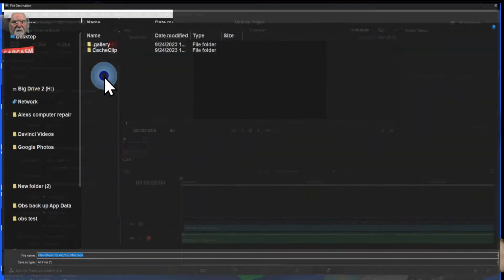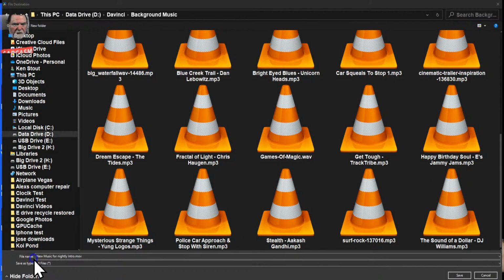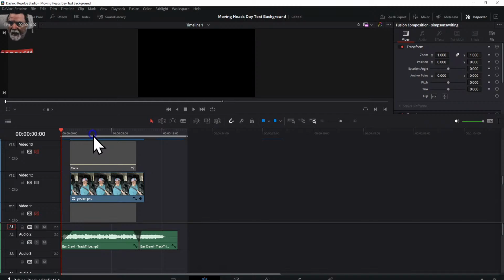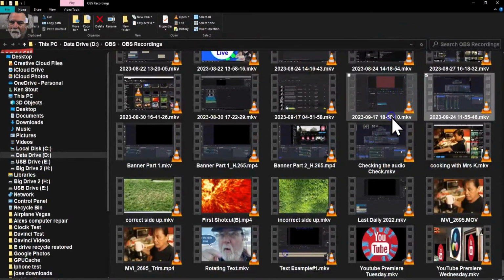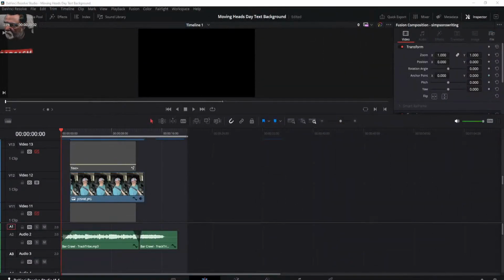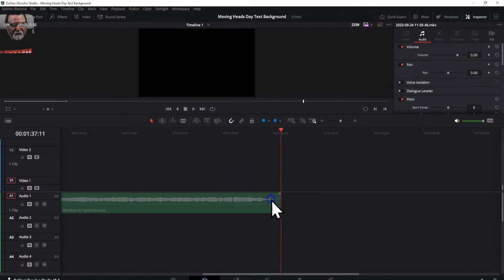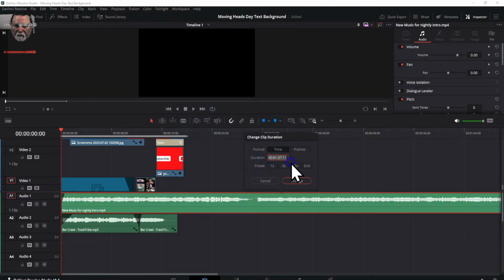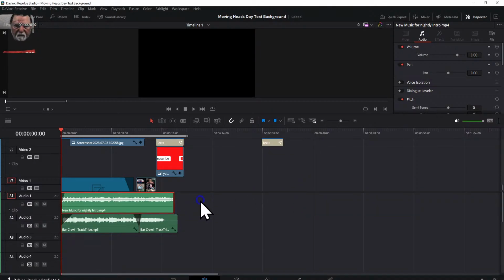Daily Davinci Debacle 09/24/2023 A Sunday Special Daily Davinci Just for Greg !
A quick live stream on todays thoughts and project(s)
To join Zoom send email to :